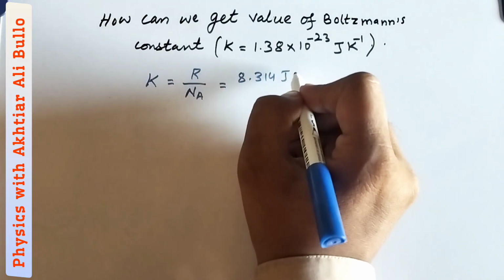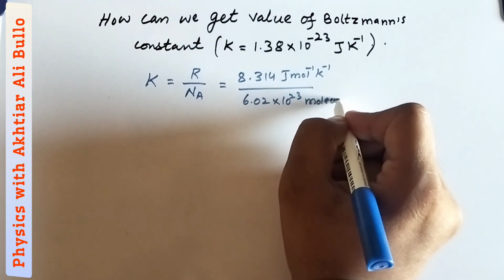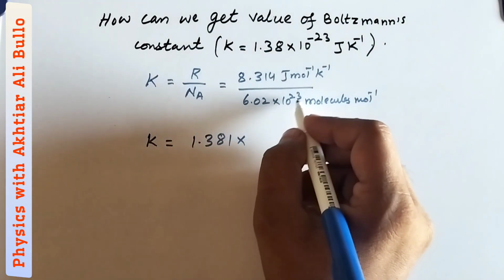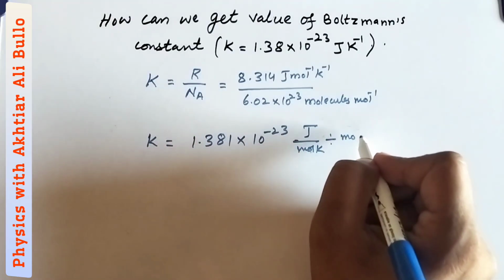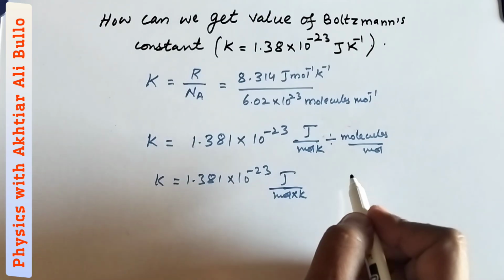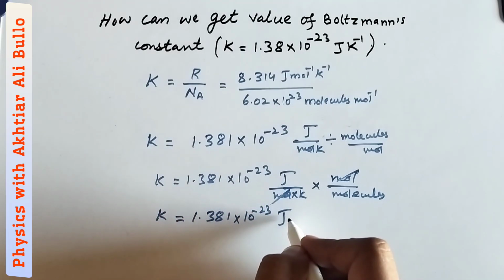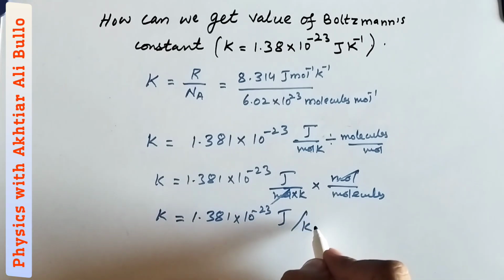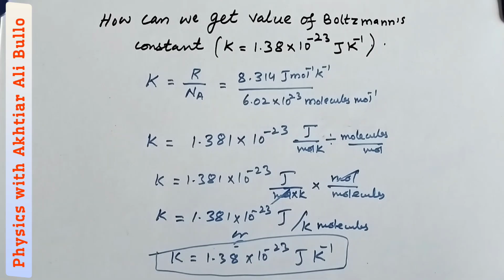How can we get value of Boltzmann's constant_prove that K=1.38×10^-23 J/K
Physics derivation
How to obtain value of Boltzmann constant
How to prove value of Boltzmann constant
Proof of Boltzmann constant